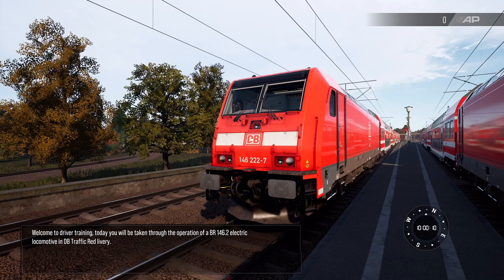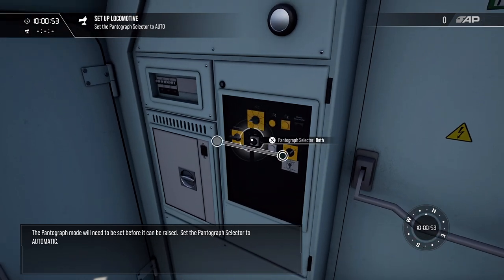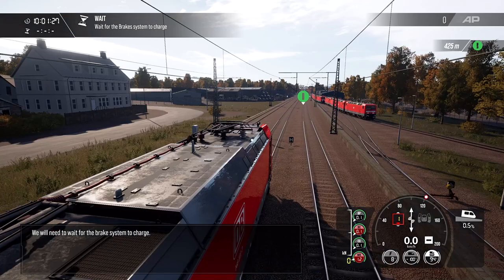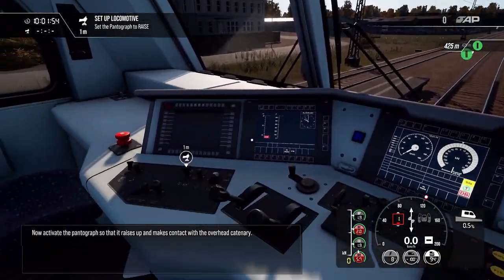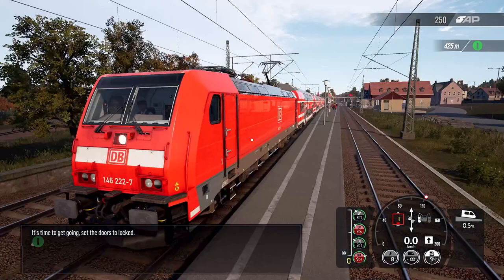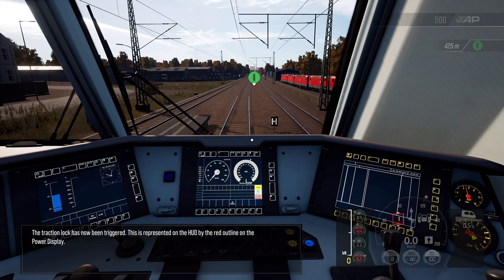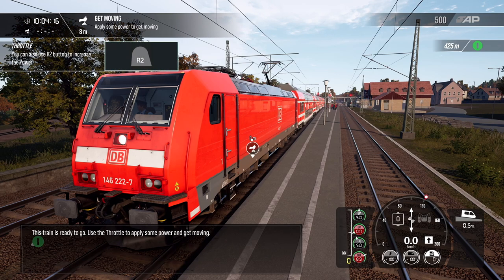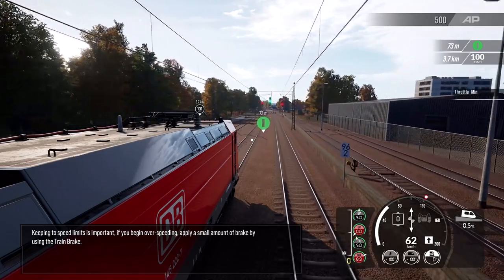Train Sim World 3 - Nahverkehr Dresden - BR 146.2 Introduction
Welcome to Train Sim World 3 - Nahverkehr Dresden - BR 146.2 Introduction

In this Training Module you will learn the basics of operating a BR 146.2 electric locomotive.